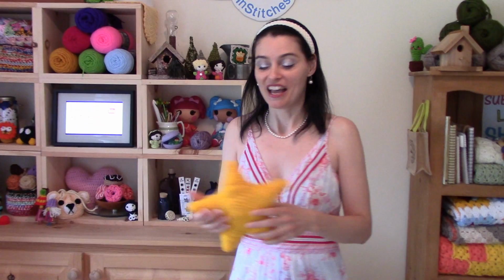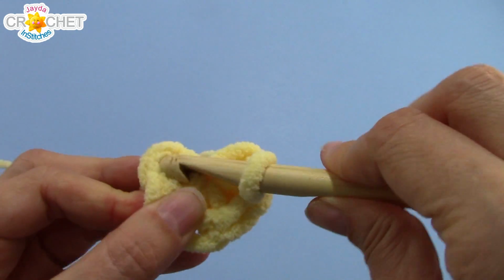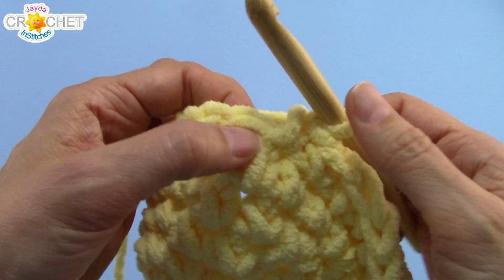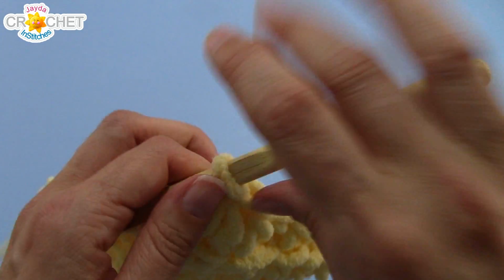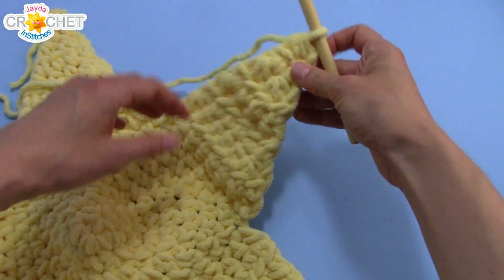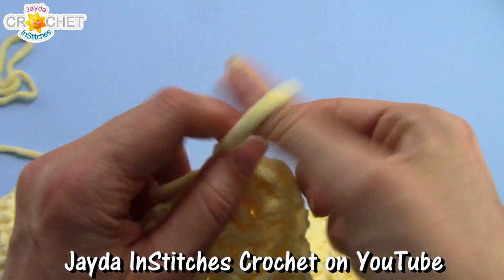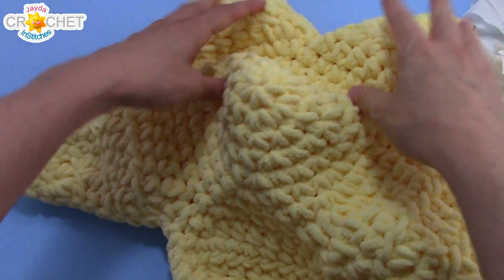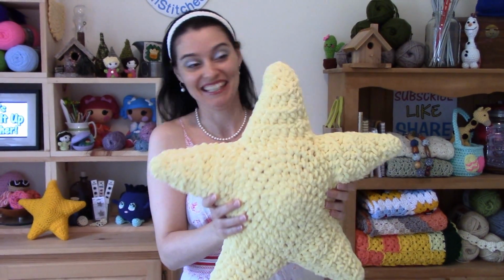Big Fluffy Star Pillow - Crochet Pattern & Tutorial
Nothing beats some DIY decor for your favourite space, give your home some celestial love :) Even Captain America would like this!  Etsy Shop

Thank you so much to everyone that has visited our Etsy Shop and purchased a pattern.